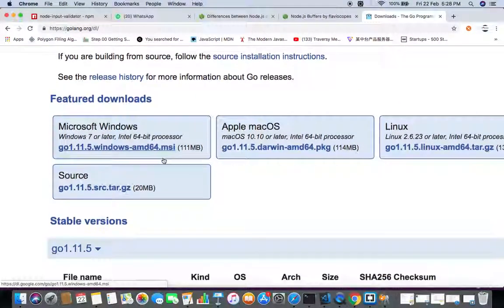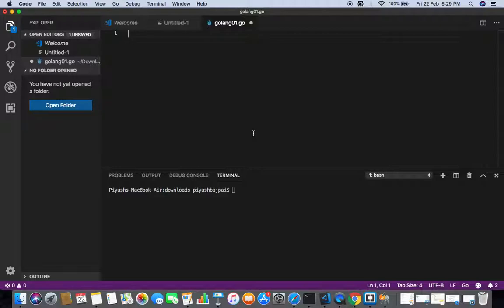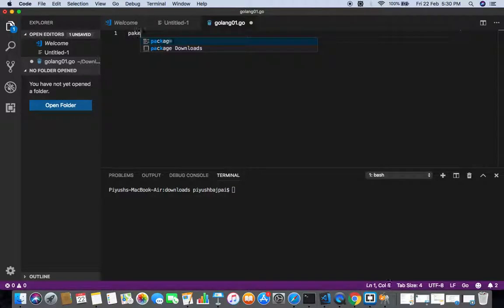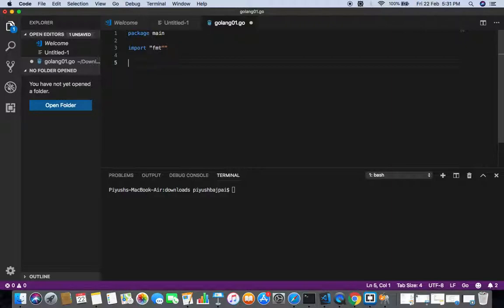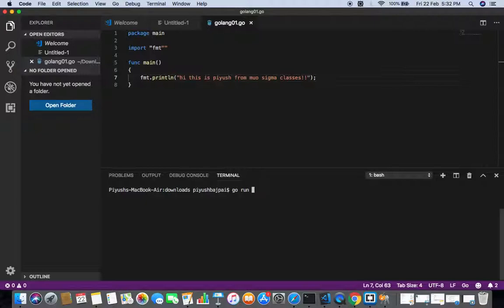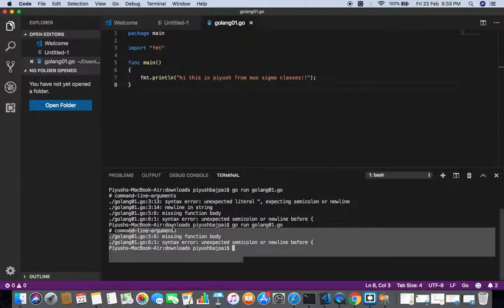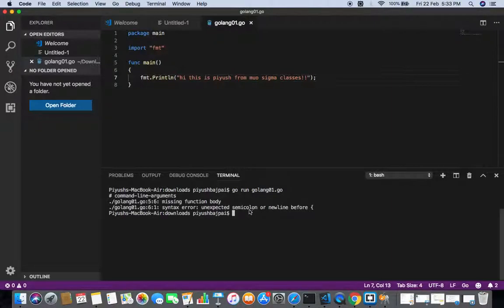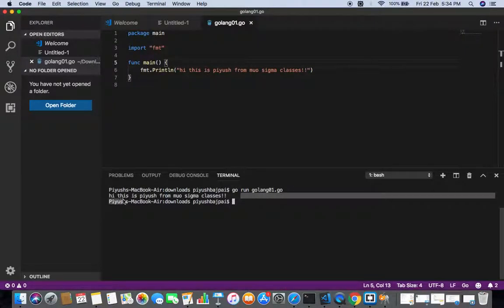golang tutorial 01 | muo sigma classes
hi guys this is muo sigma classes and i am piyush bajpai, this is a new starting of go language tutorials , i hope you will like these videos,

some of imp link
reactstrap video link-

and for more videos search muo sigma clases on google or youtube